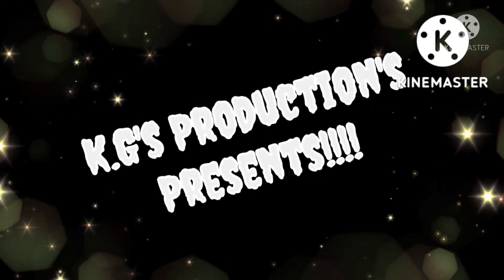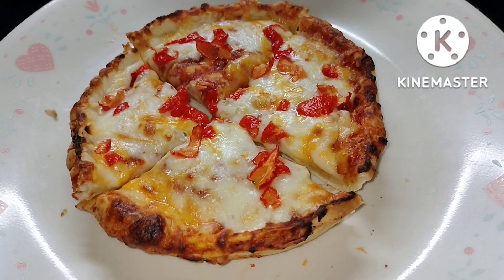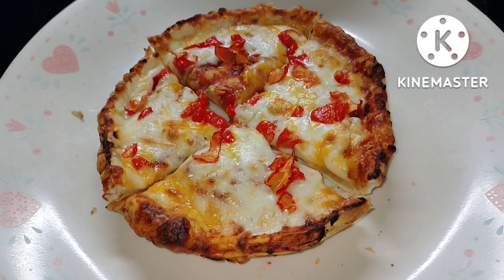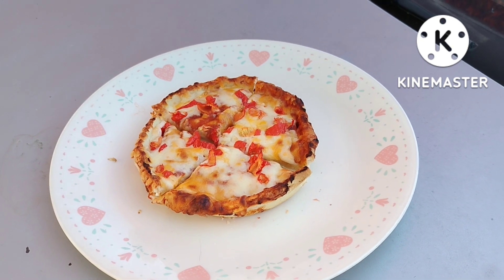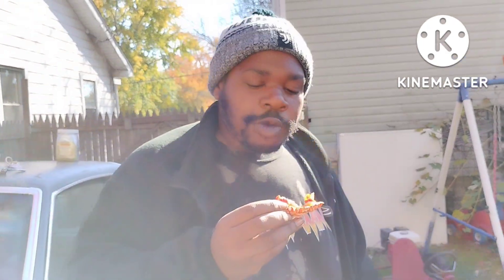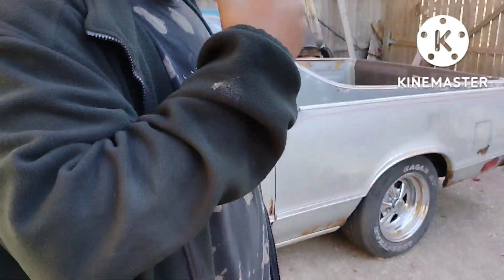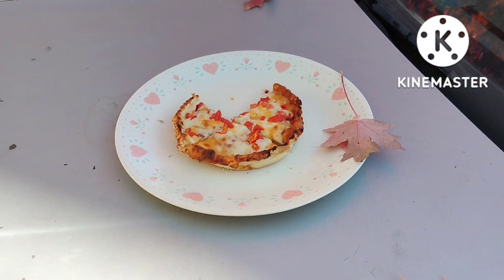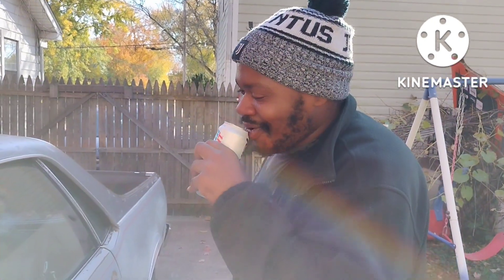Carolina Reaper Red Baron Pizza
Isaiah trying out this Red Baron Pizza with Carolina reapers on top